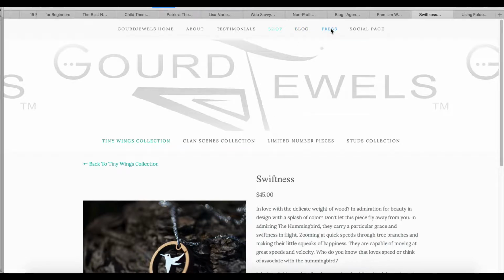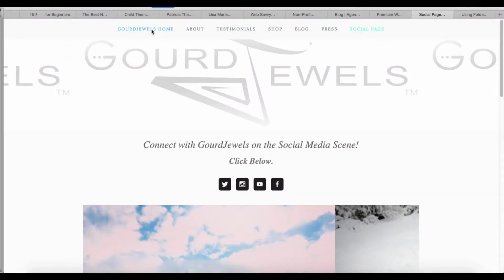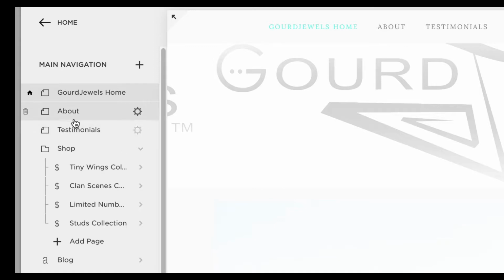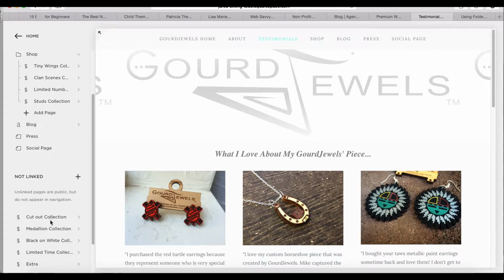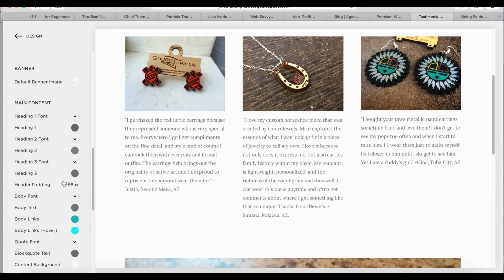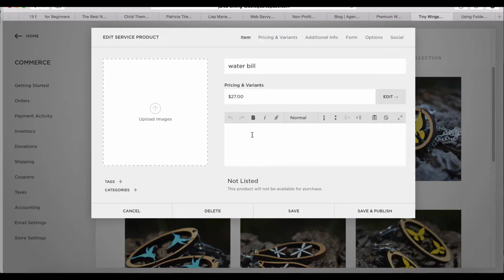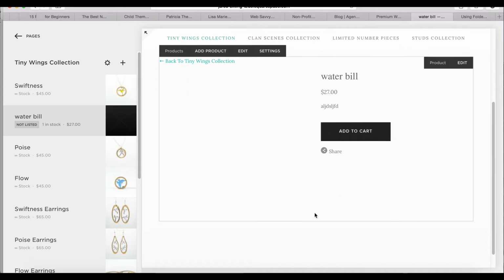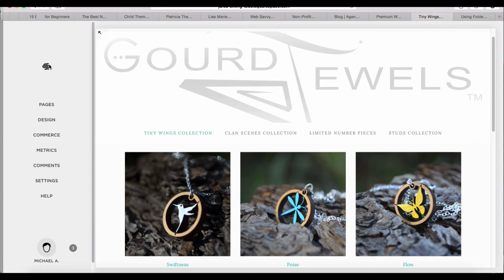Squarespace Example Gourd Jewels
Here is a quick look at how I utilize Squarespace to manage my content. I own a jewelry line called “Gourd Jewels” and squarespace to change content, upload pictures, and set up my online shop. This is an introduction video to see a real life example of how you can customize your website.